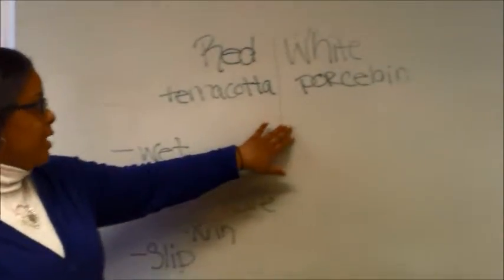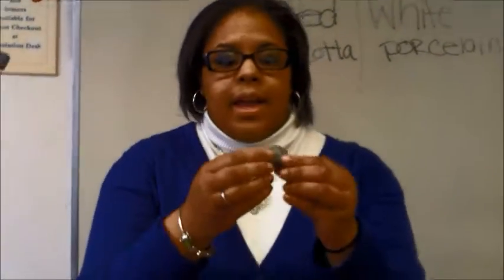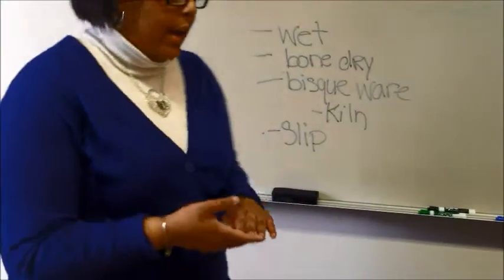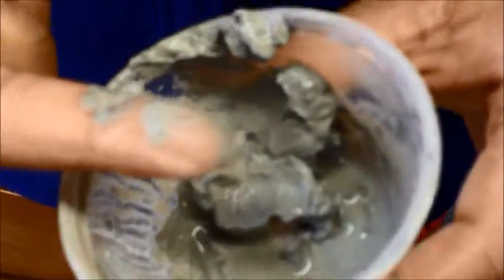Clay video 2